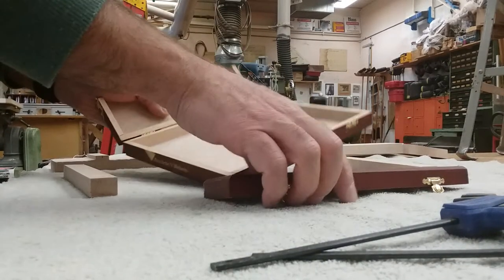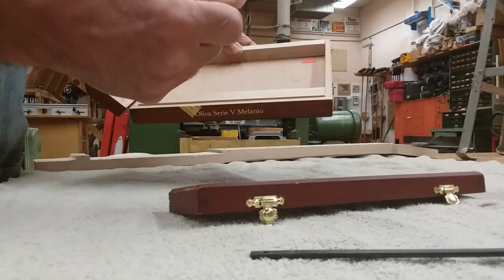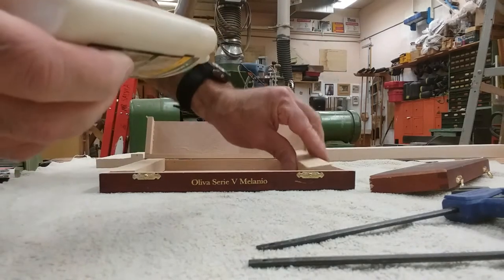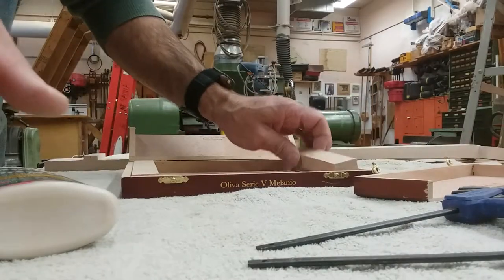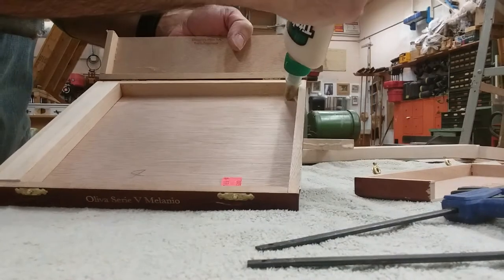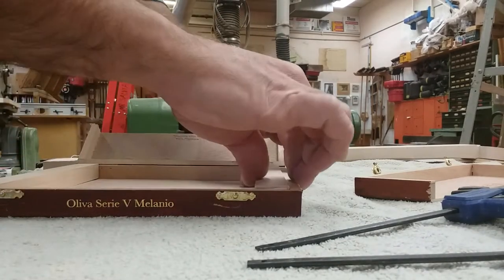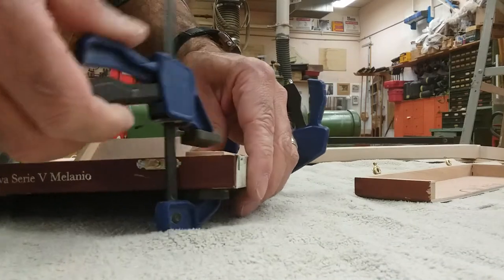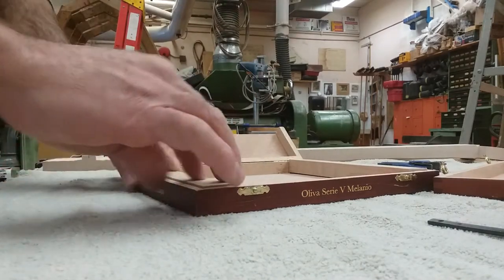Adding box braces for the guitar neck